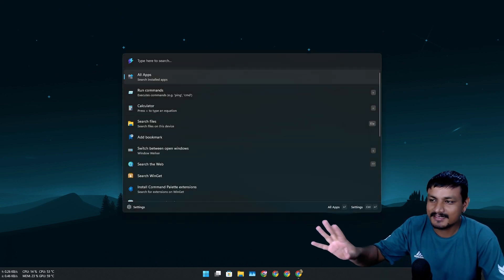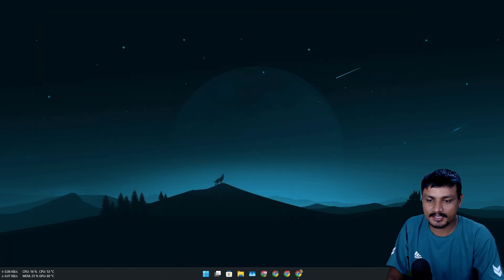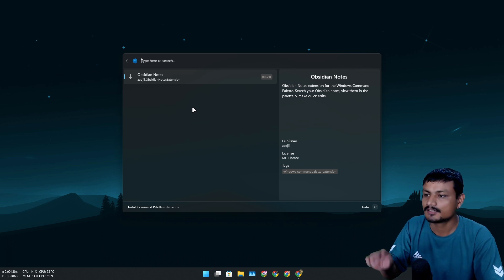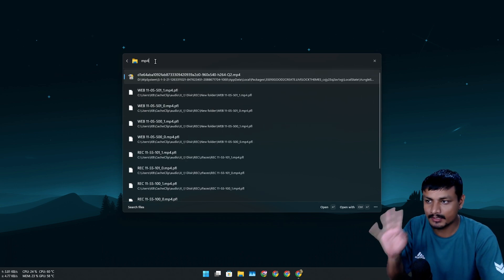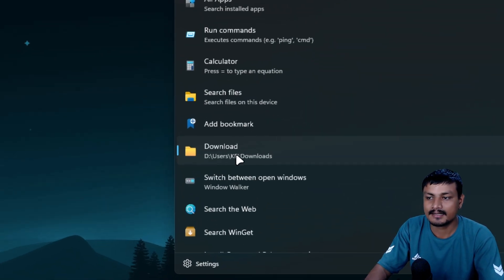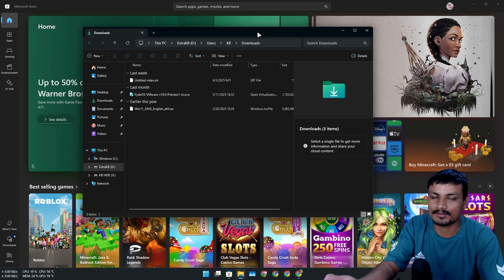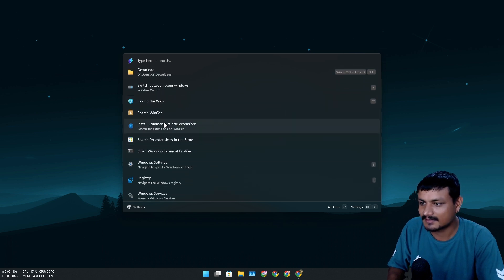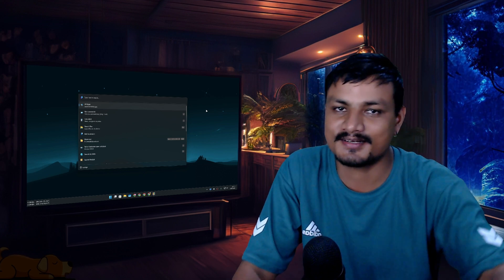Windows Search SUCKS! Try THIS Instead!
Microsoft's new Windows Command Palette is just amazing.